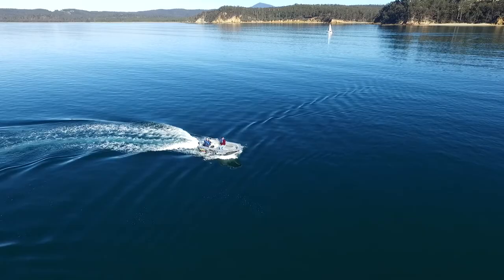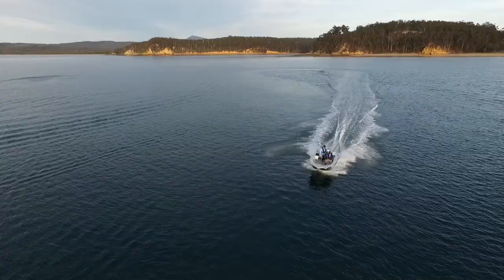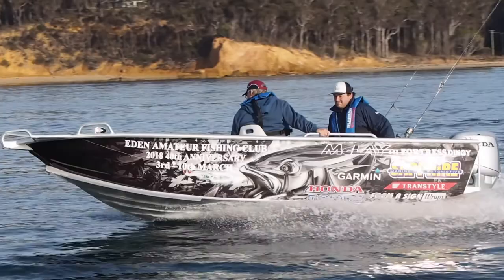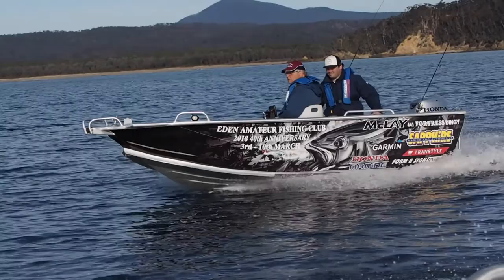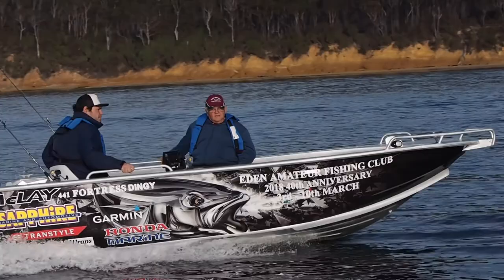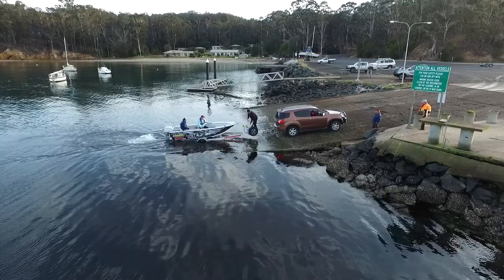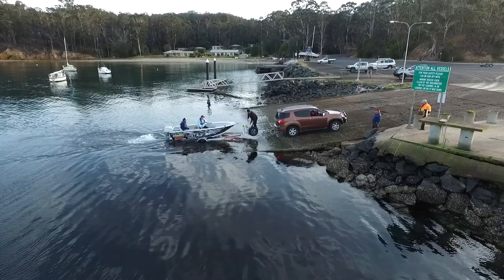McLay 441 Fortress Sapphire Marine EDEN